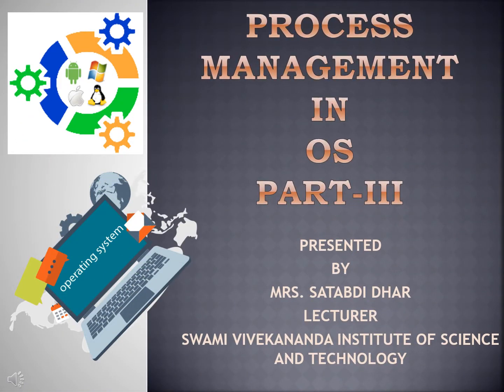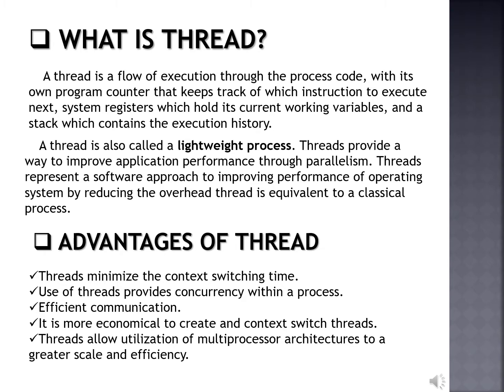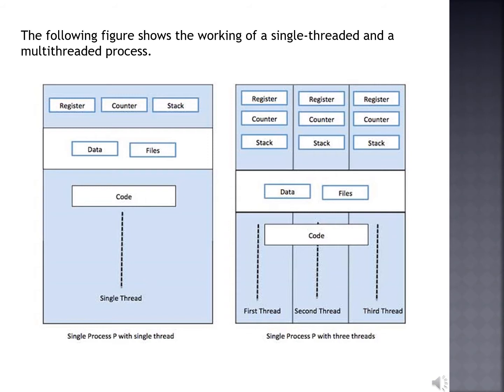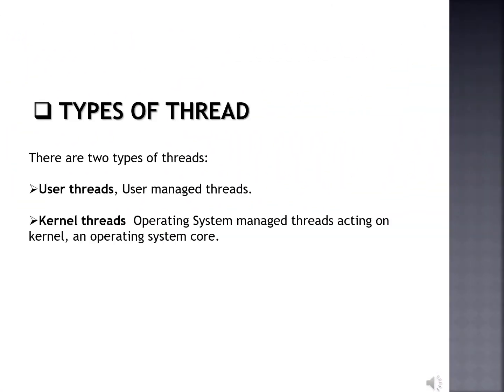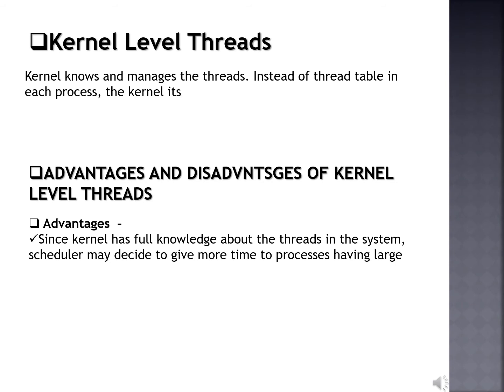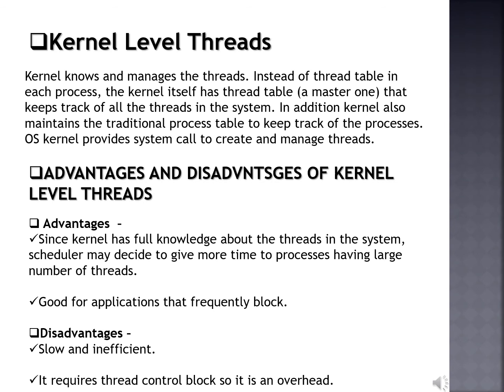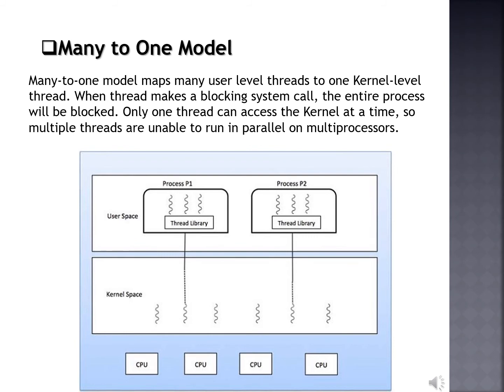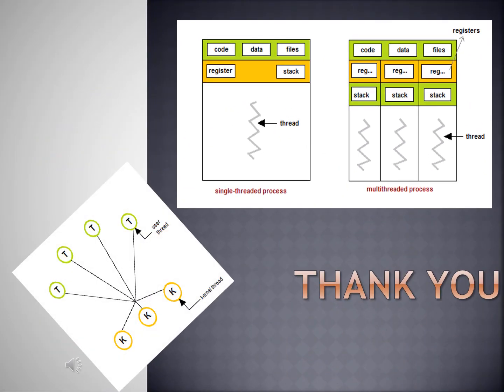PROCESS MANAGMENT-PART-3||THREADING||BTECH & DIPLOMA||CSE||OS||SATABDI DHAR||COMPUTER STUDY CORNER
A details discussion Threads, benefits of threads, user and kernel level threads and about The different types of multithreading models from the unit named, belonging to the subject OPERATING SYSTEM. It can be very helpful to the engineering students of B-tech as well as Diploma. To get different types study tutorials on computer science related subjects, please subscribe my channel, and definitely press the bell icon to get the updates of new videos on COMPUTER SCIENCE study tutorials..